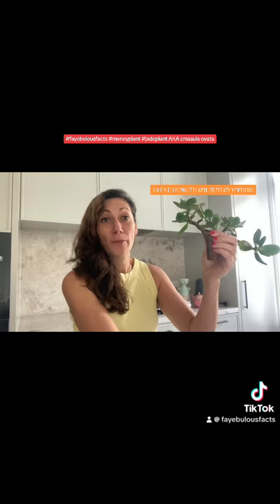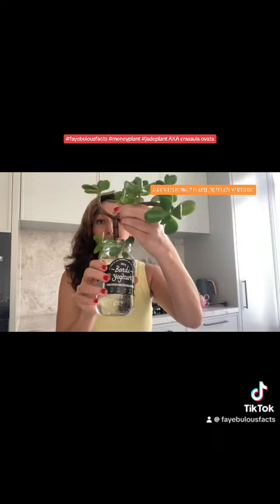fayebulousfacts moneyplant jadeplant